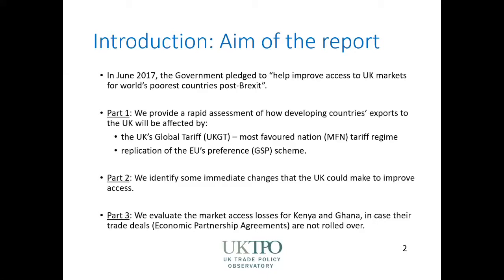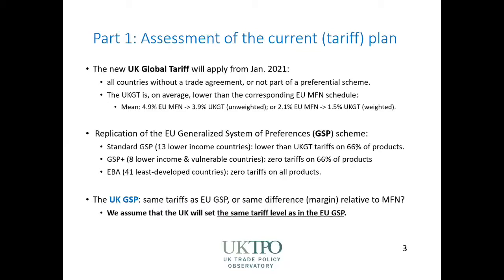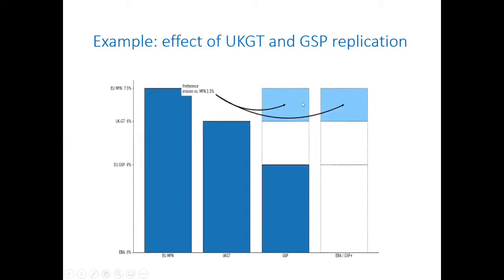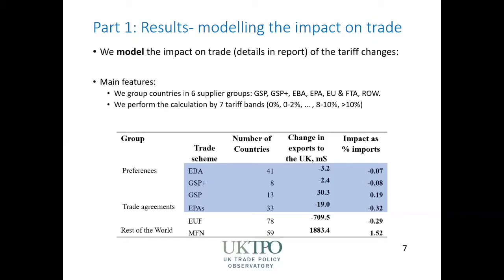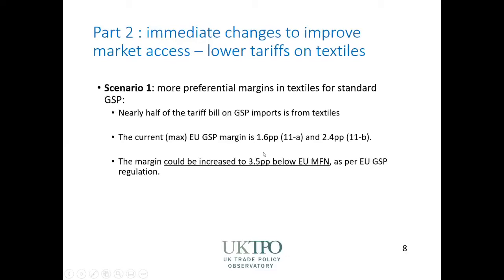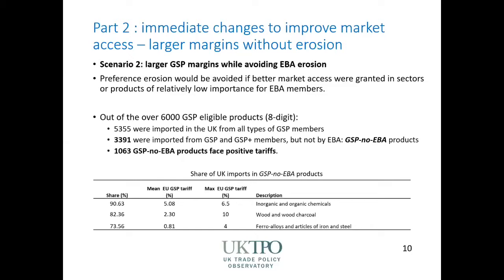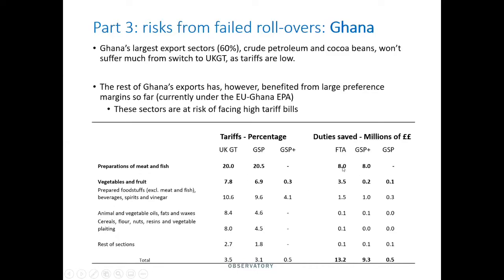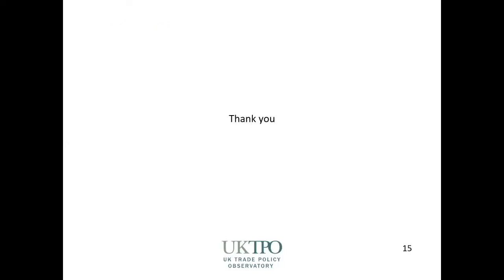Developing country trade after Brexit: How will the UK’s tariff plans affect access?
Joint analysis of new tariff agreements by experts from the UK Trade Policy Observatory (UKTPO), the Overseas Development Institute (ODI) and the Center for Global Development (CGD) has revealed that exports from the world’s poorest nations to the UK will decline after Brexit.

At the moment the poorest countries are exempted from tariffs on exports to the UK, which gives them a competitive advantage relative to other countries. Lowering the tariffs which these other countries face reduces this advantage and so reduces the poorest countries’ exports.

Overall, the research found that while higher income and some middle-income countries will see an increase in their exports to the UK, most lower income countries will see their exports decline.

Chair:
- Ian Mitchell, Co-Director of Development Cooperation in Europe and Senior Policy Fellow, Center for Global Development

Panellists:
- Emily Jones, Director of Global Economic Governance Programme, University of Oxford
- Mohammed A. Razzaque, Research Director, Policy Research Institute of Bangladesh
- Mattia di Ubaldo, Research Fellow, UKTPO, University of Sussex

UK Trade Policy Observatory webinar: ‘Developing country trade after Brexit: How will the UK’s tariff plans affect access?’, recorded on 15 October 2020, 12:30 - 13:30.